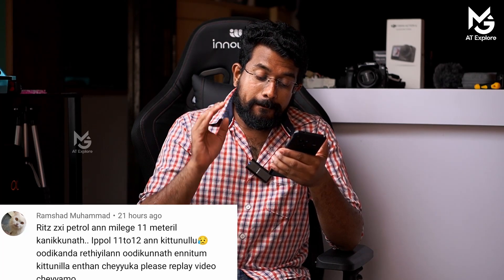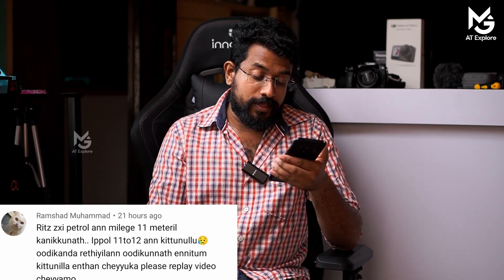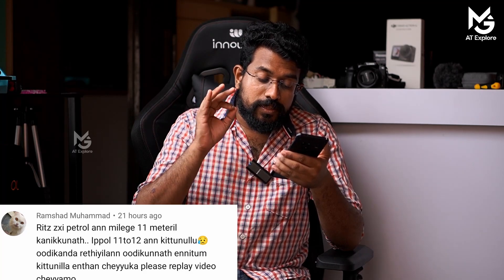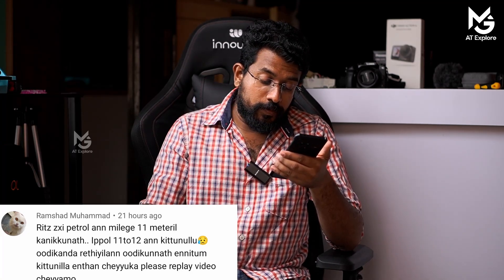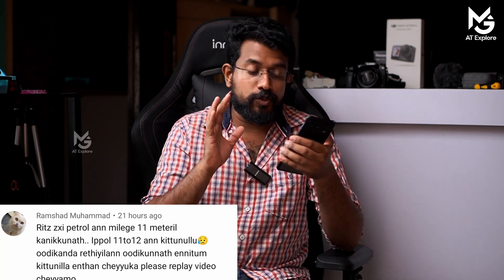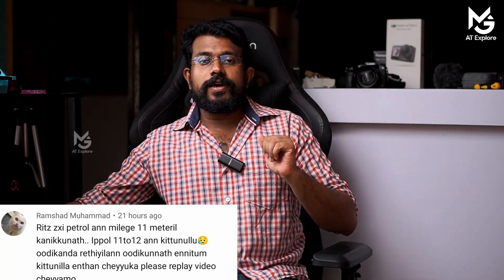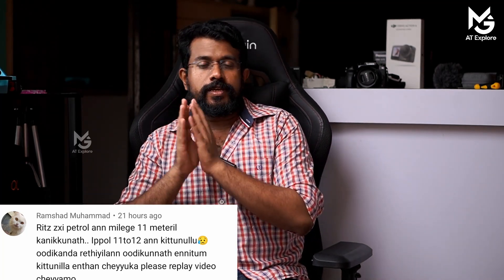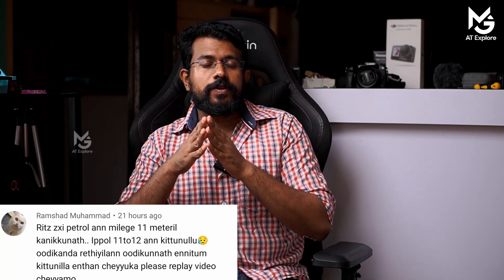പെട്രോൾ വാഹനത്തിന് മൈലേജ് കുറവാണോ നമുക്ക് നോക്കാം | Maruti Suzuki Ritz Low fuel efficiency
Why do my Maruti Suzuki Ritz dont get mileage output , this was a big question which is been raised by many petrol ritz uses, have yo feel any mileage loss watch this video and get your answer and also share this video with your friends too
mileage
ritz
maruti suzuki
power loss
why is tyre less
petrol mileage
why low fuel efficiency
how to increase the mileage of a car
advantages of filling full tank fuel
best way to get the best mileage out of a FUEL TANK